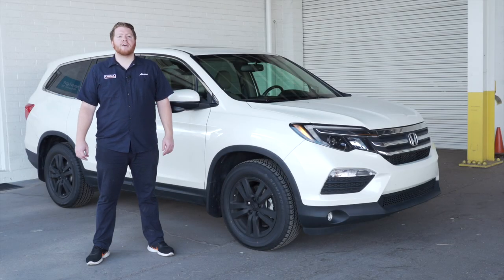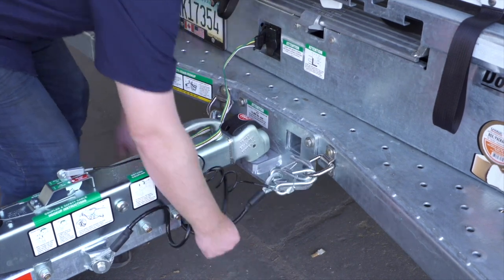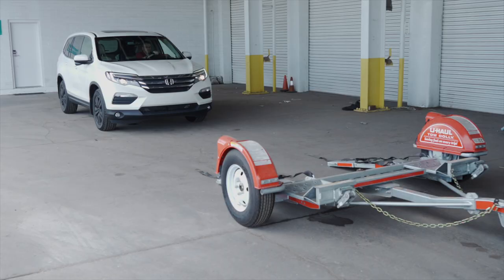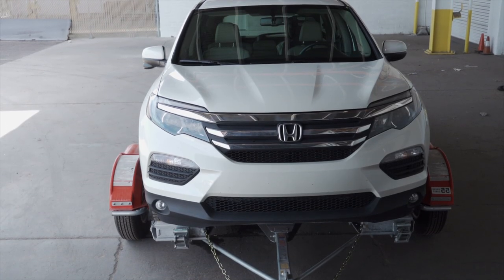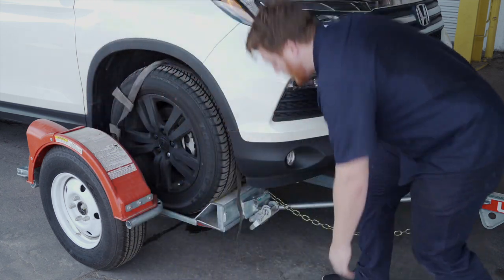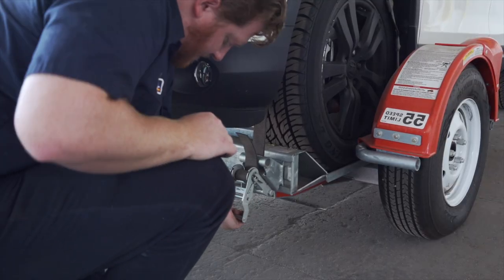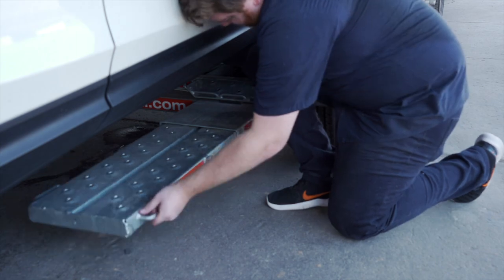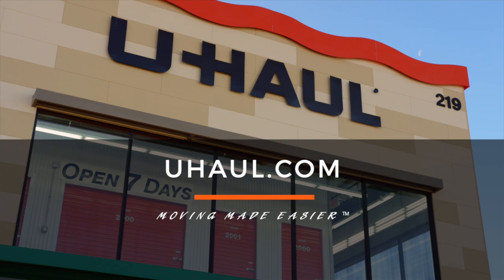Loading a 2021 Honda Pilot (FWD) On a U-Haul Tow Dolly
This video covers how to load your 2021 Honda Pilot on A U-Haul Tow Dolly. Learn how to load your 2021 Honda Pilot from a U-Haul professional. With our step-by-step instructions, you can complete the loading of your vehicle on a U-Haul Tow Dolly.

To rent this Tow Dolly and other towing accessories for your 2021 Honda Pilot,